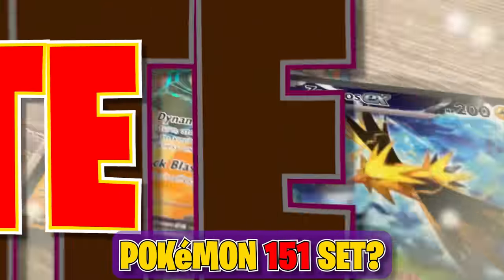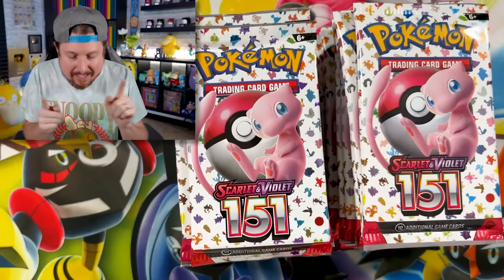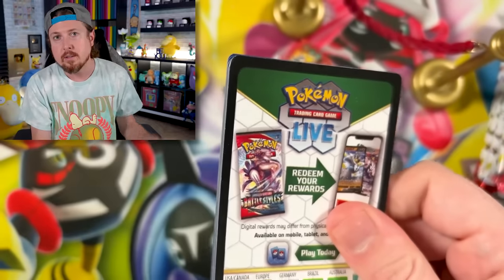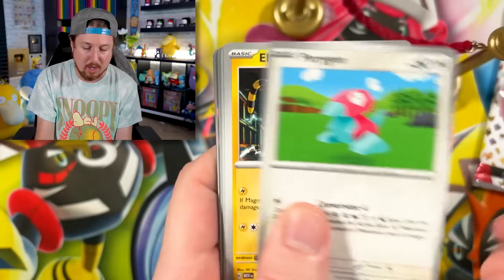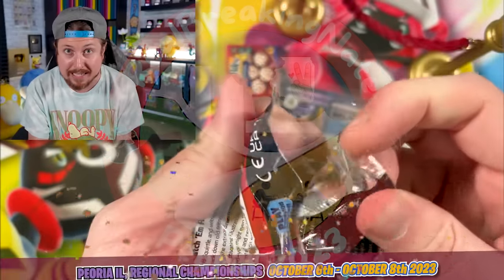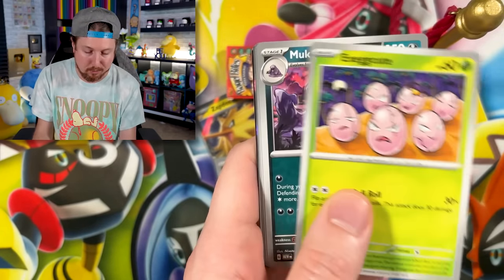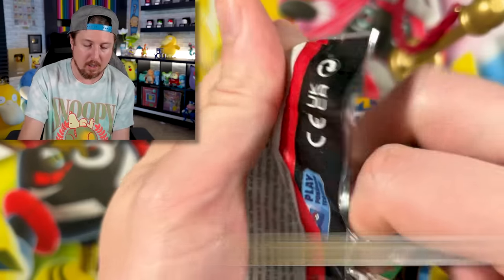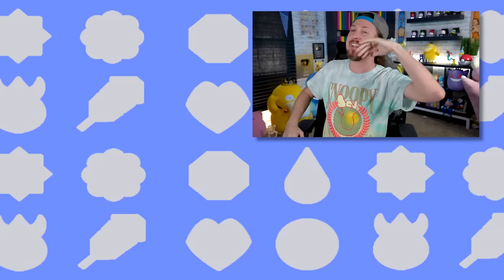DO I HAVE A 100% COMPLETE POKEMON 151 CARD BINDER? [opening]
My Pokemon card binder build! Do I have a 100% complete Pokemon 151 set after opening Pokemon cards from multiple boxes of Pokemon 151 packs? Using an BCW Pokemon binder to build my complete set and showing you step by step on how to build a Pokemon card binder!

Fan Mail Box:
RealBreakingNate
USA
(Please Note I currently DO NOT do trades through the mail. It does take me awhile to go through mail due to the volume. Trying my best, I appreciate your patience. If you would like a signed card please also include a self addressed stamped envelope, thank you.)